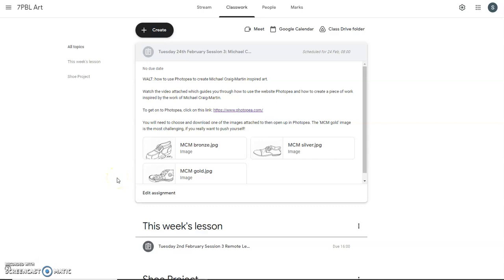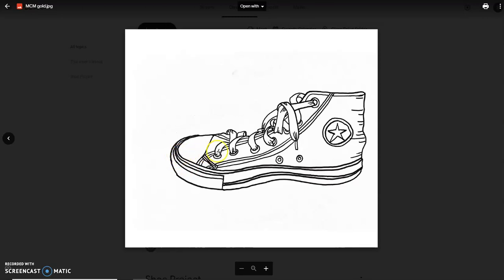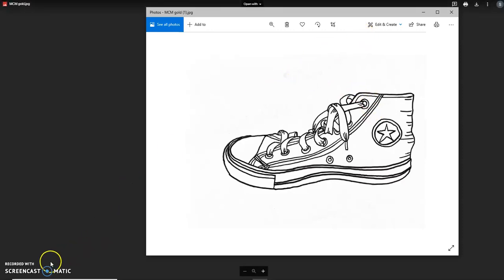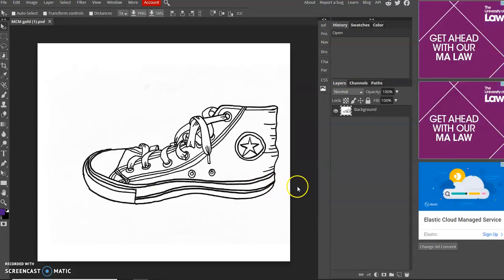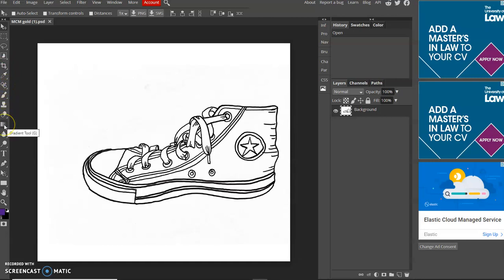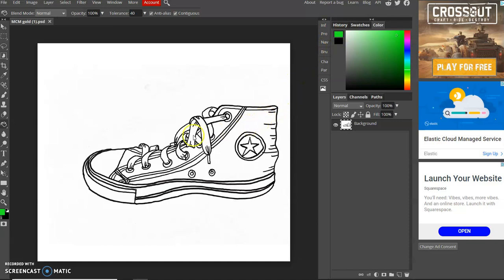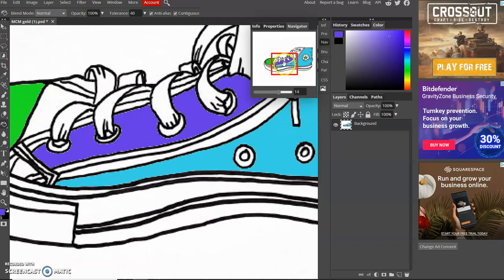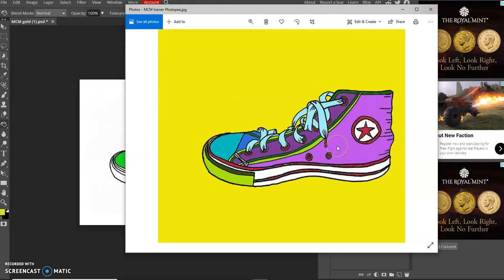How to create Michael Craig-Martin inspired art using Photopea.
This guide takes you through how to access and download images from your Google Classroom assignment into Photopea to create a piece of digital art work inspired by Michael Craig-Martin.